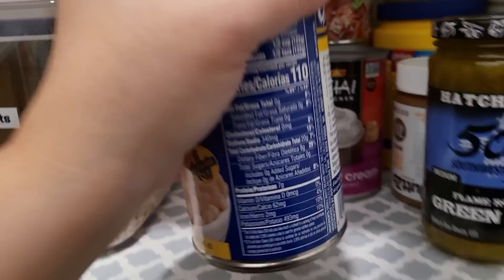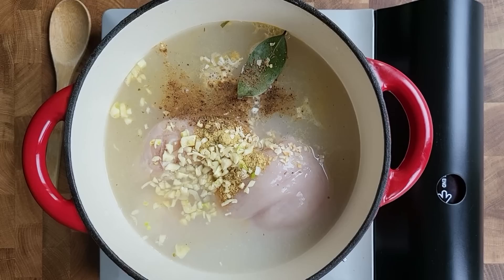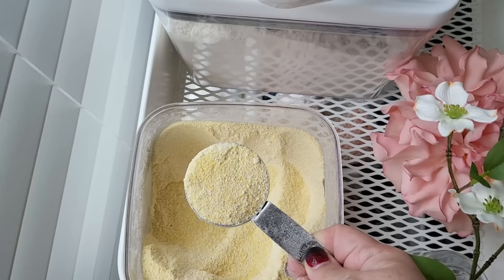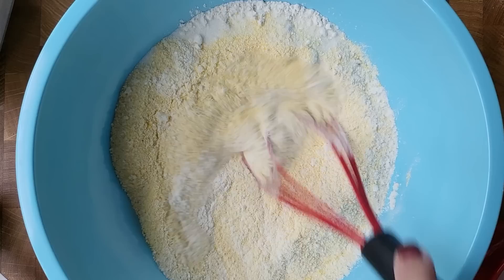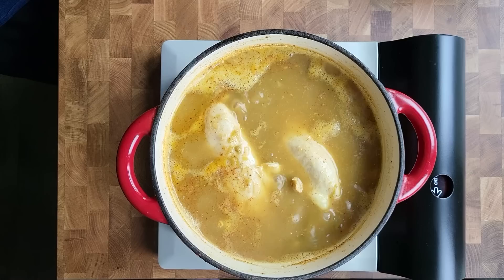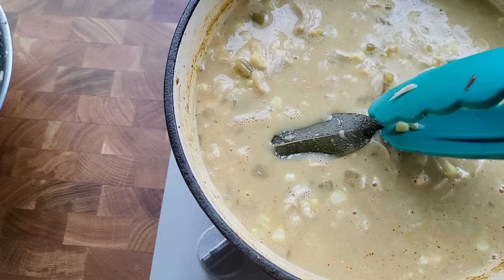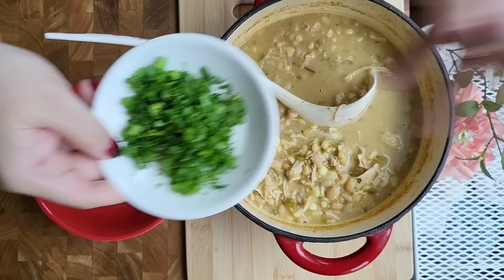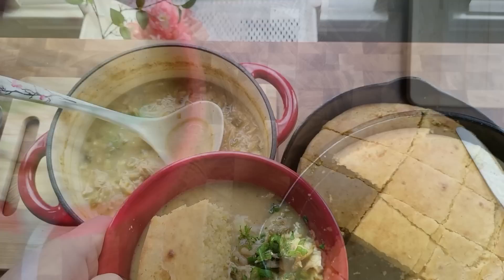Cook Dinner With Me | White Chicken Chili EASY | Simply Mamá Cooks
Today I am making white chicken chili and homemade cornbread for dinner. This is a good budget-friendly dinner for 4 people on a cold rainy day. This is gonna be good!

INGREDIENTS
1 lb chicken breast
2- 4 oz cans green chiles
15 oz can white beans (drained)
2 ears of fresh sweet corn
1 Tbsp dried minced onion
2 cloves of garlic
1 1/2 Tbsp chicken bouillon powder
1 bay leaf
3/4 tsp light chili powder
3/4 tsp ground cumin
1/4 tsp cracked black pepper
3 cups water
1/4 cup Mexican sour cream

CORNBREAD
1 1/2 cups self-rising cornmeal
1 cup all-purpose flour
2 tsp baking powder
1/2 tsp salt
2 Tbsp to 1/4 cup sugar
2 large eggs
1 Tbsp cooking oil
1 1/3 cup whole milk
3 Tbsp softened butter for pan
8 inch round or square pan
*Bake at 425 degrees Fahrenheit for 20 to 25 minutes

EASY White Chicken Chile
What I Cooked For Dinner